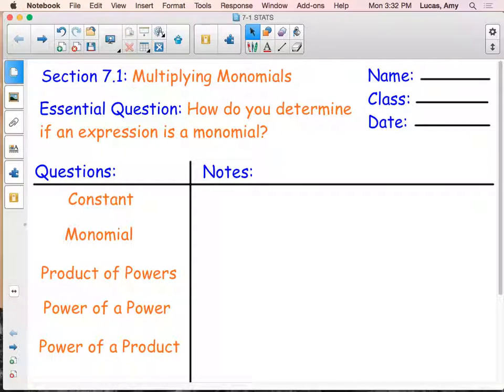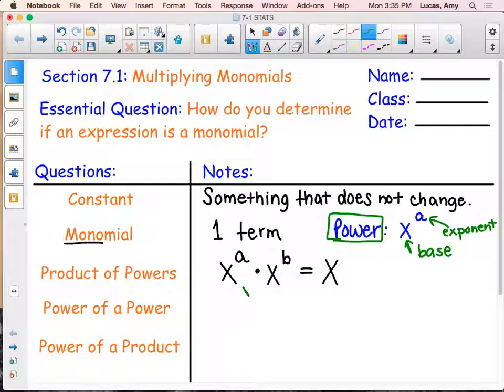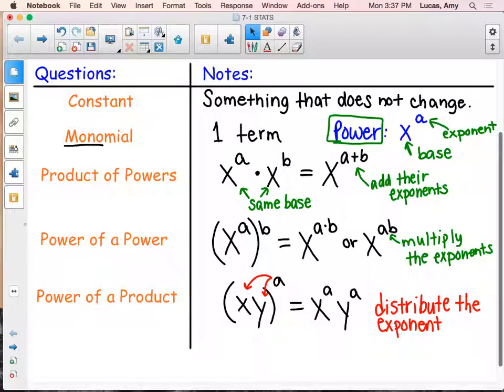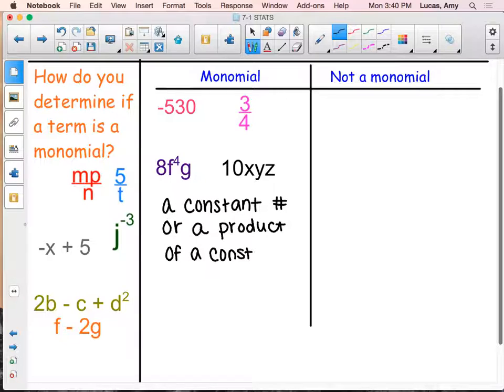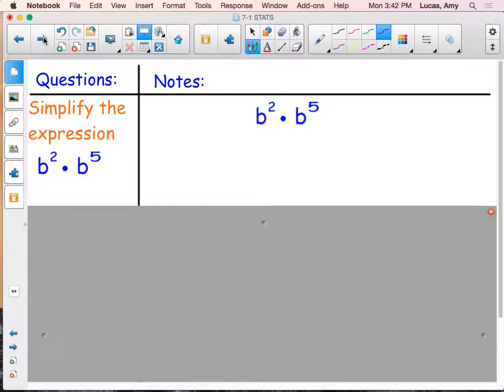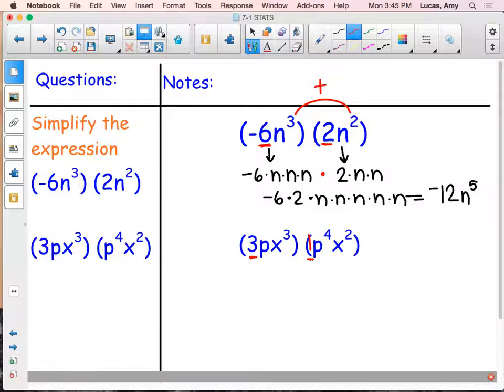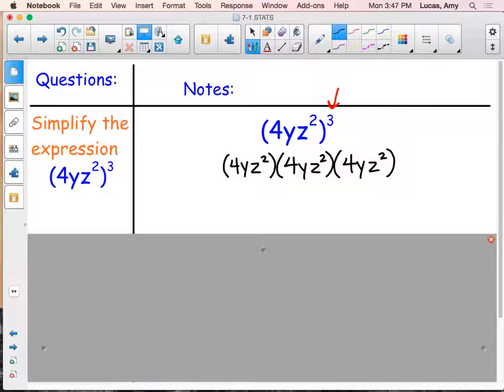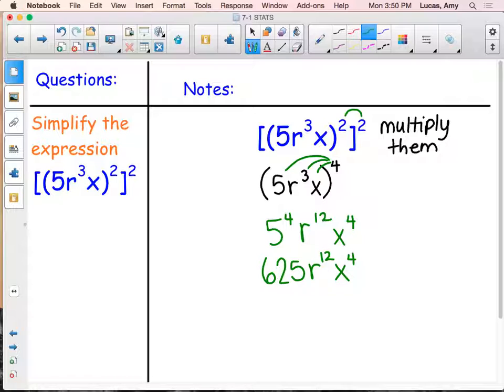Lesson 7-1 Stats (day 1)